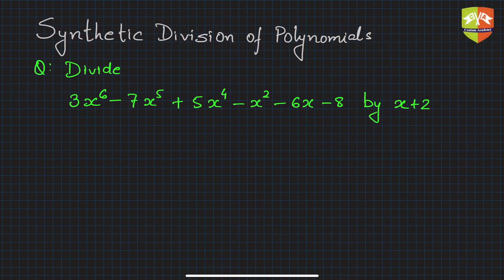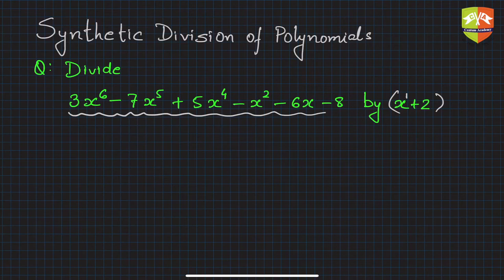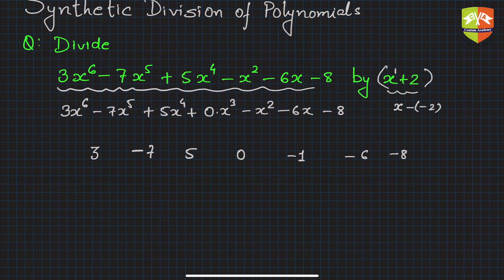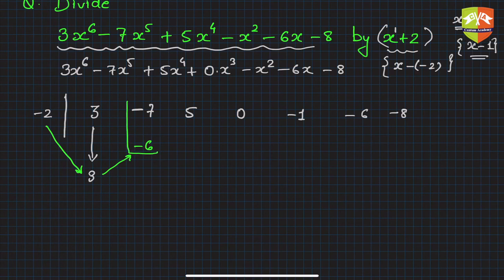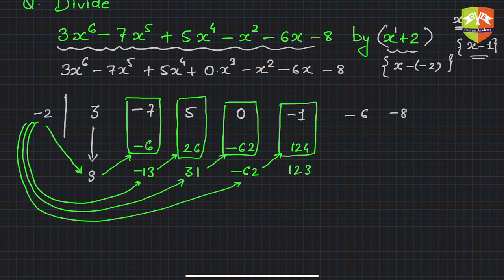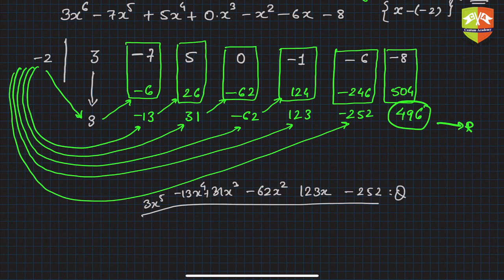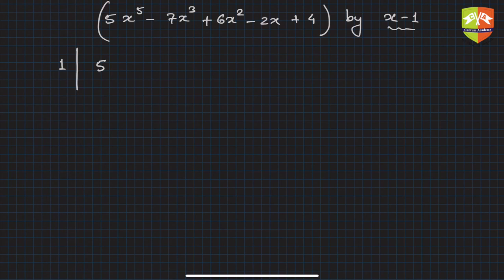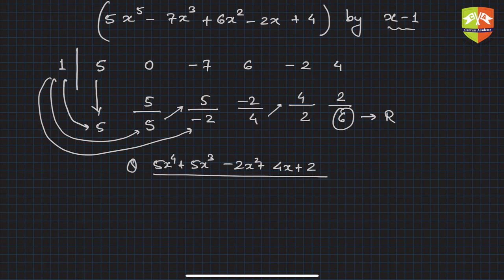[Algebra] Polynomials : 09 : Horner's Method for polynomial division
Chapter Name: Polynomials
Topic: Synthetic Division of Polynomials by linear polynomials
Grade: IX
Author: Tushar Sinha